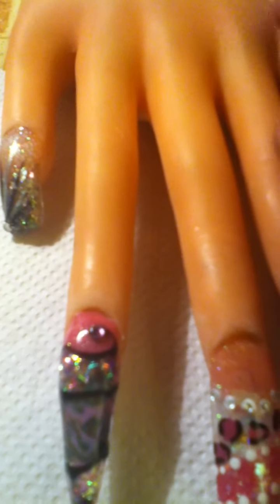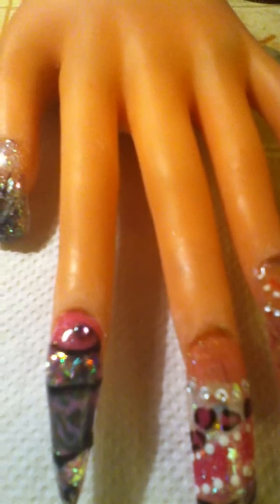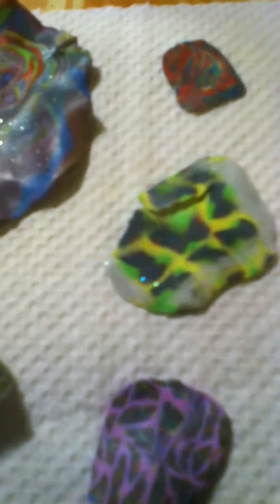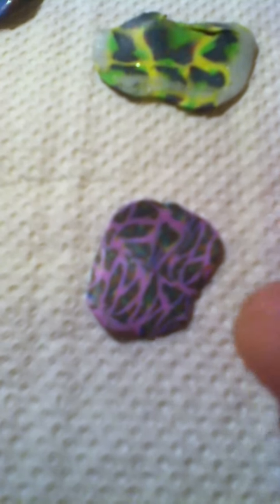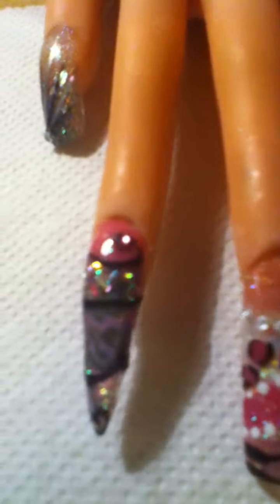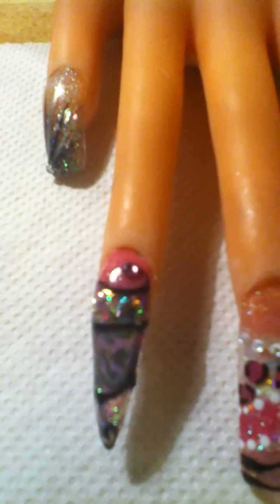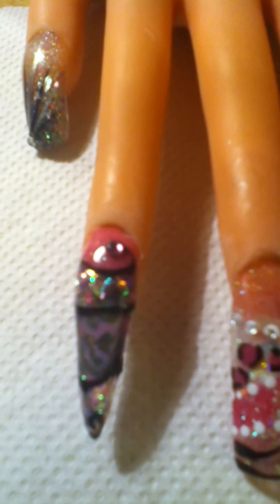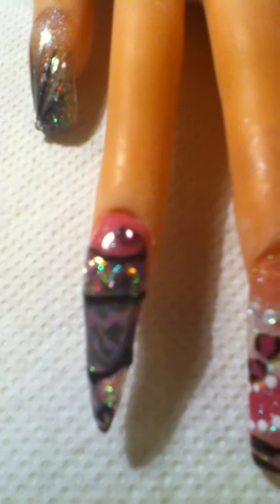first stiletto nail/